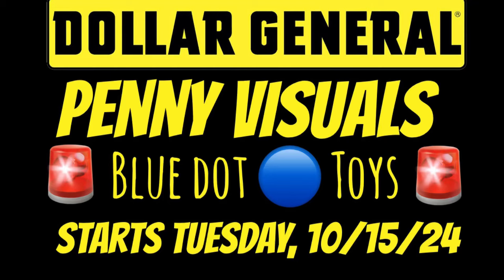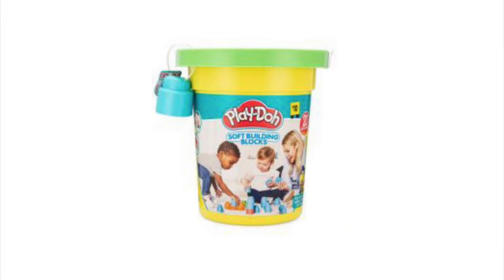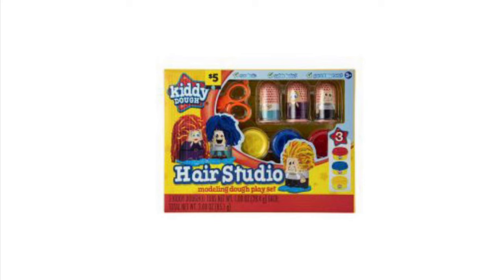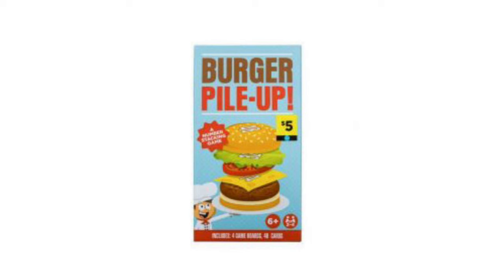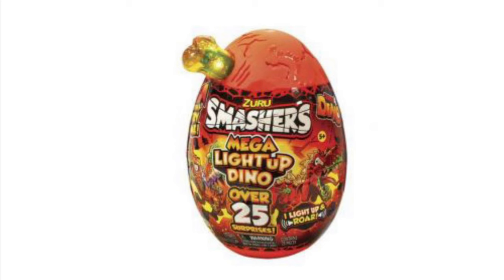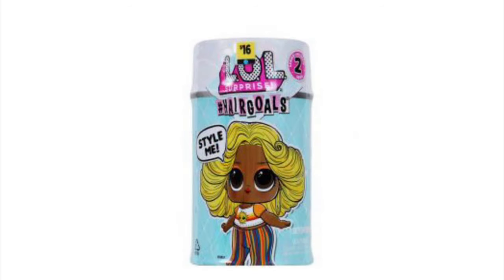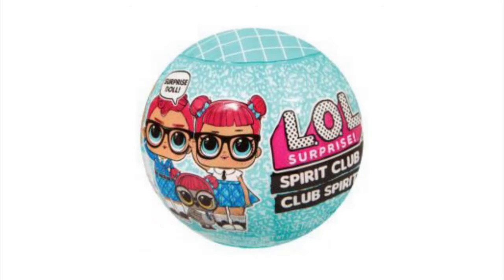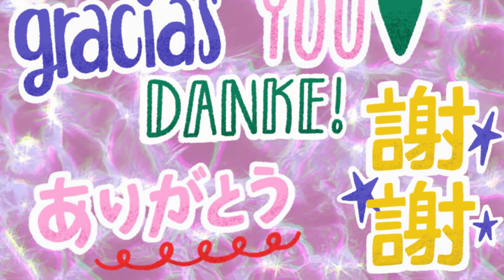🚨DOLLAR GENERAL PENNY ITEM VISUALS FOR 10/15/24🔥BLUE DOT TOYS & FOLLOWING HIDDEN CLEARANCE🚨